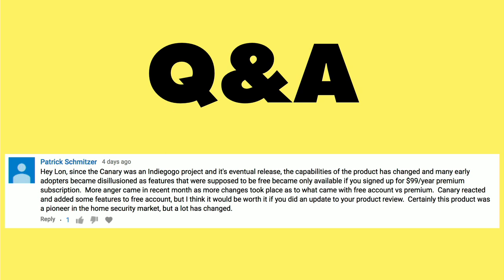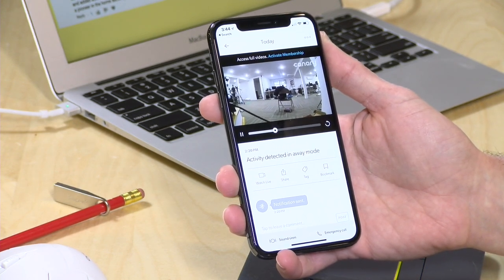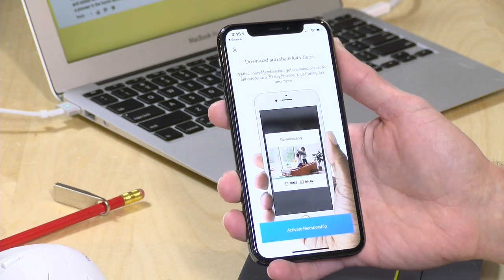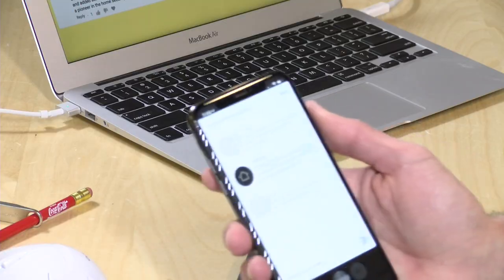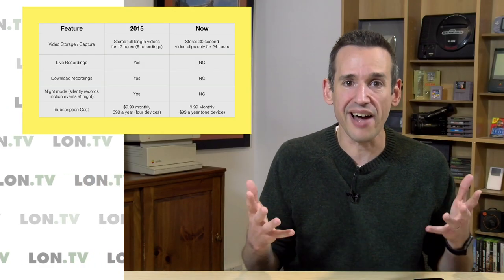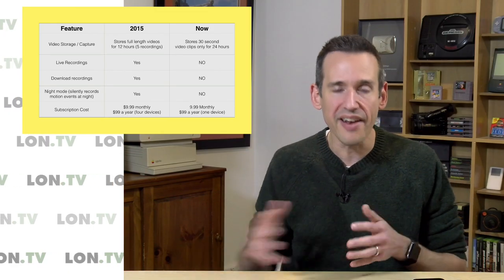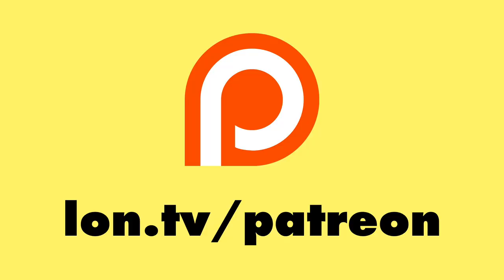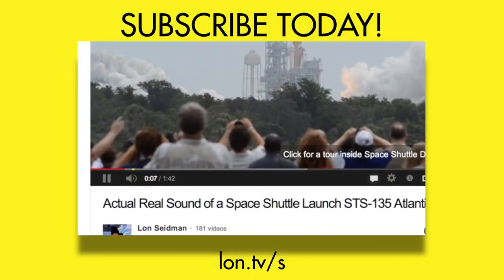Canary Camera Bait and Switch: Now charges a subscription for features that were free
This video is a snippet from my Weekly Wrap-up video that you can find Canary recently removed features from their security camera product, requiring customers to pay a subscription fee to reinstate them.

Of note: users can no longer download videos from there camera and motion events are limited to 30 seconds of video or less. Not cool.